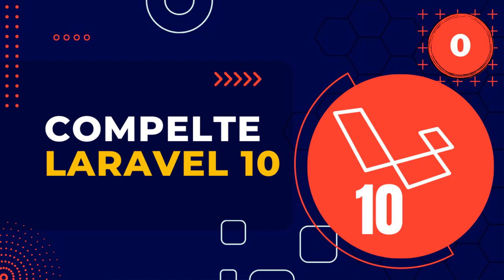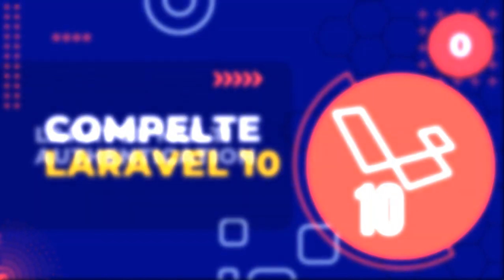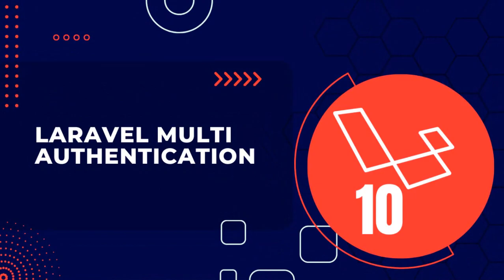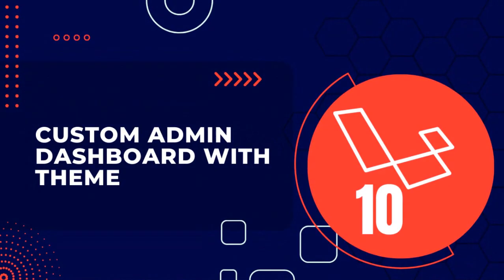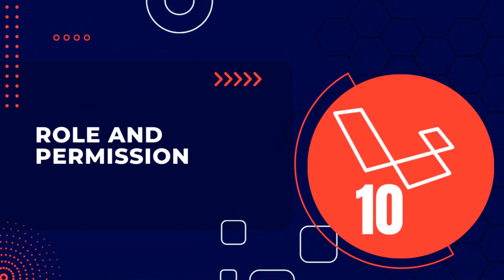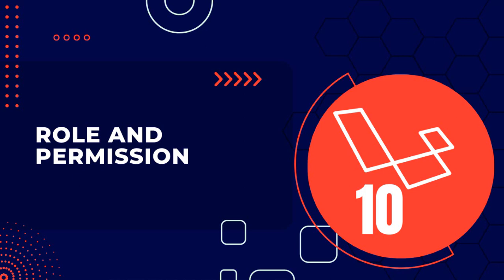Laravel 10 Full Course | Project Introduction What You Will Learn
👉Laravel 9 - Build Complete Inventory Management System A-Z
👉Laravel 8 - Build Advance Ecommerce Project A-Z
👉Laravel 8 - Advance Course Build School Management System